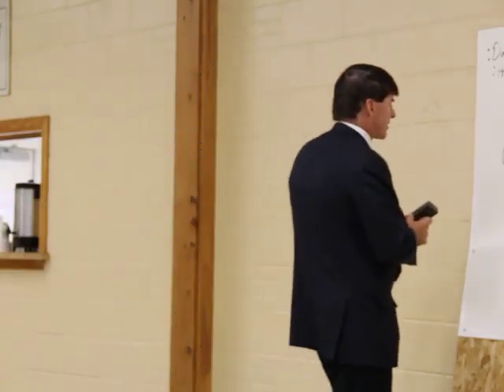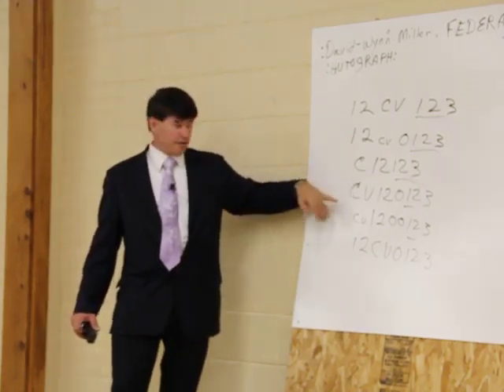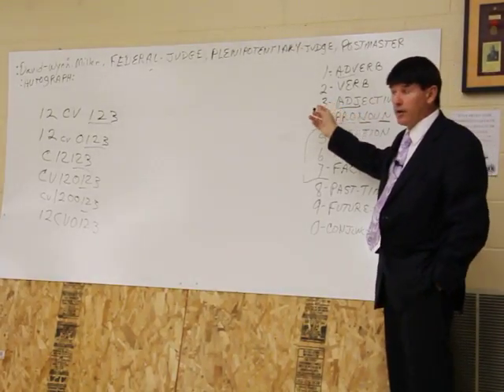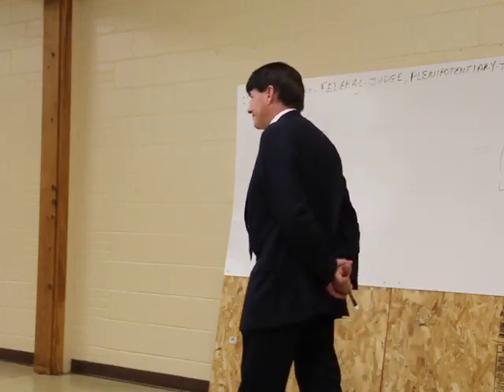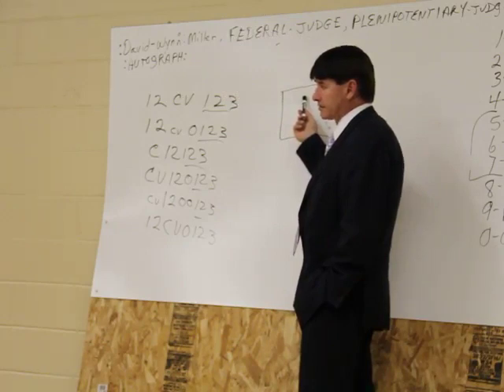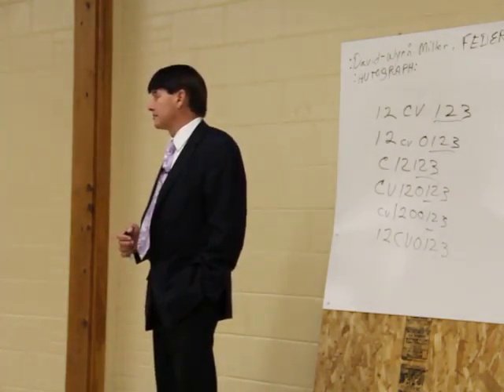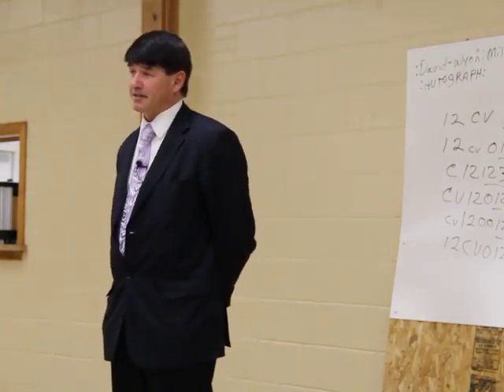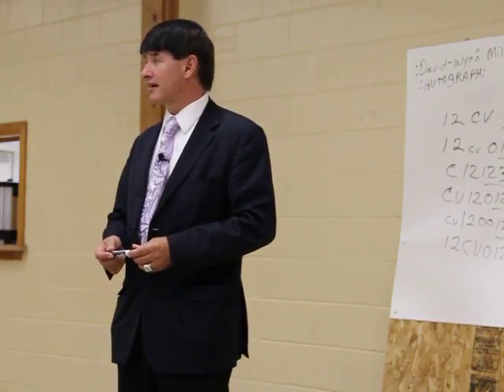David Wynn Miller QUANTUM GRAMMAR SEMINAR SEPTEMBER 2012 8 OF 25